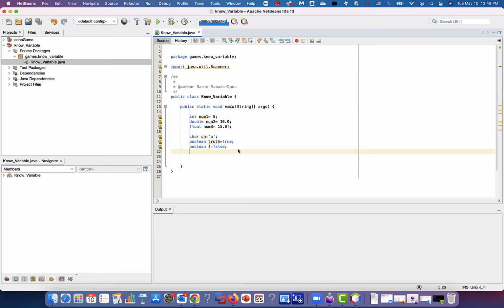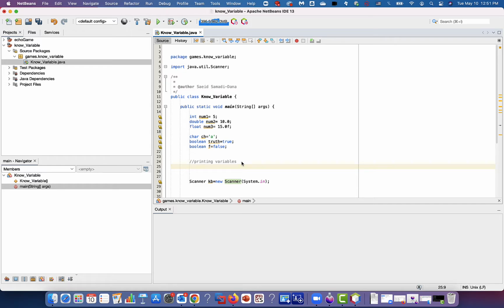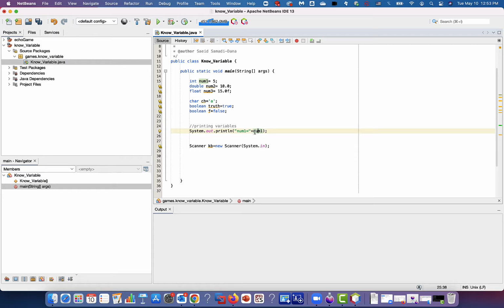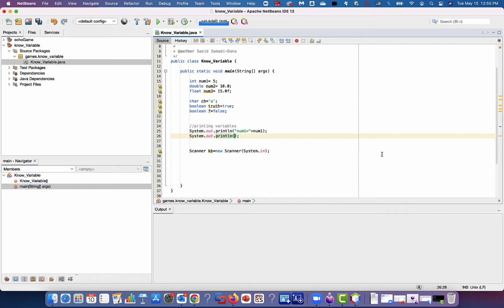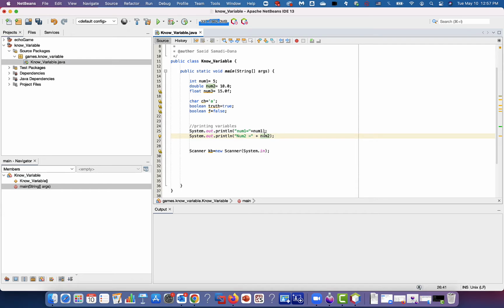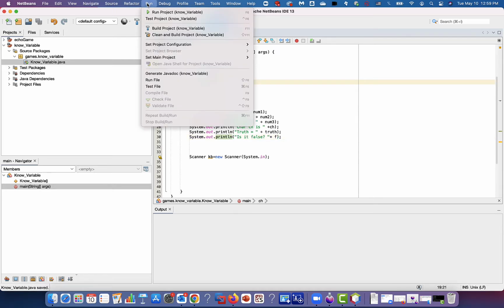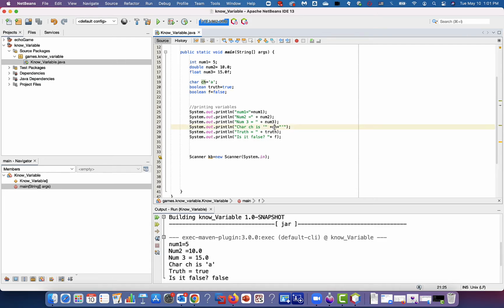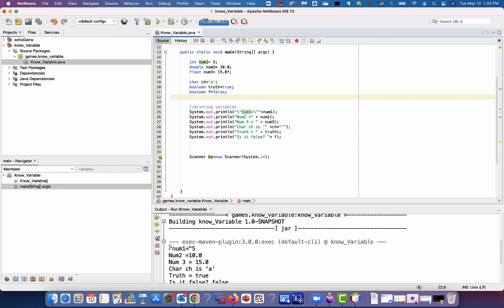Learn Java Programming - Part 2-2: Print primitive variables in Java using System.out.println method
This short video explains how to print the primitive variables in Java using the famous System.out.println